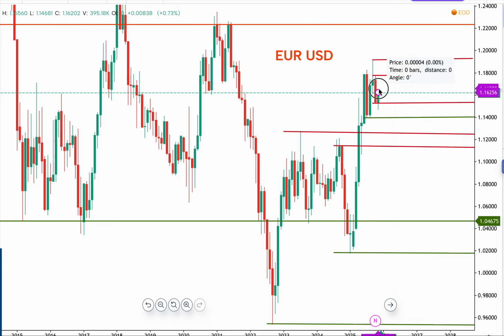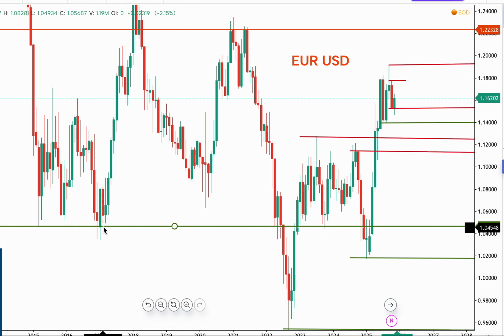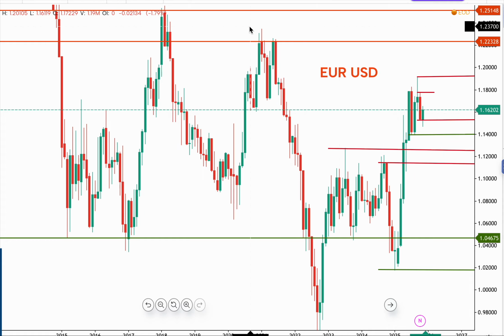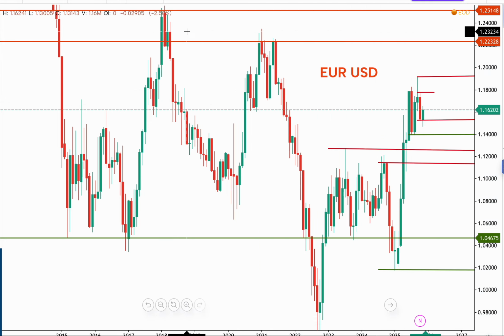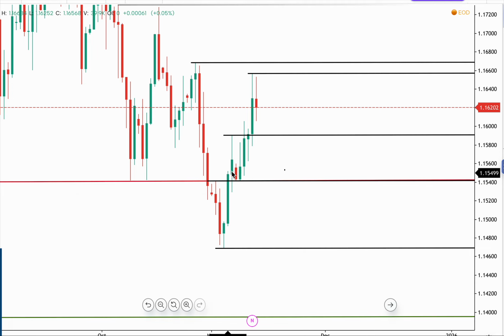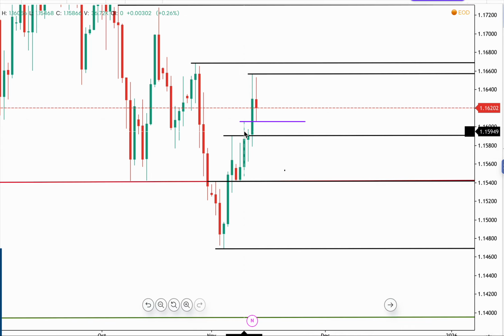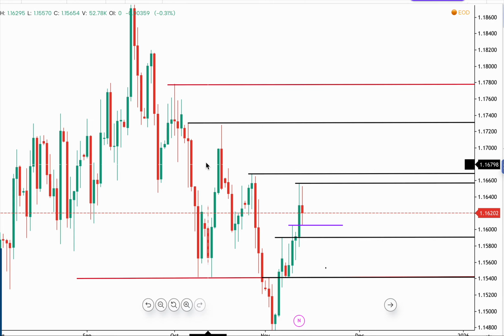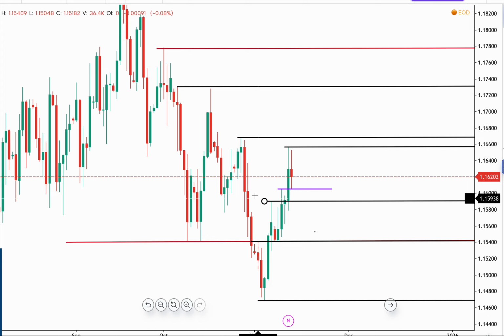WEEKLY OUTLOOK OF EUR USD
In this week’s outlook we break down EUR/USD from the weekly, daily and 4H timeframes using a top-down approach:

Structural bias (weekly chart): We identify the dominant trend, major support/resistance zones and the bigger picture directional bias.

Daily chart context: Price action, consolidation ranges, and key trigger zones to watch for breakout or rejection.

4H / intraday setups: Precise levels for trade entries, stop-losses and profit targets + how to follow the price action.

Fundamental & sentiment backdrop: How macro data, central bank policy and risk-sentiment are influencing the pair.

Trade plan: What I’m watching, where I might enter, and how I’ll manage risk